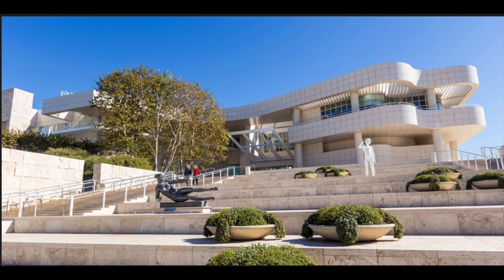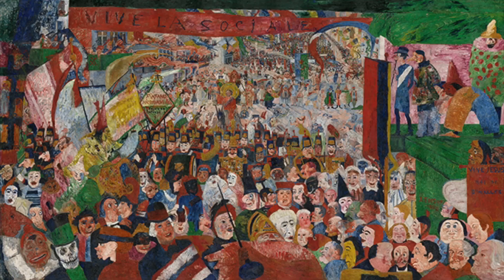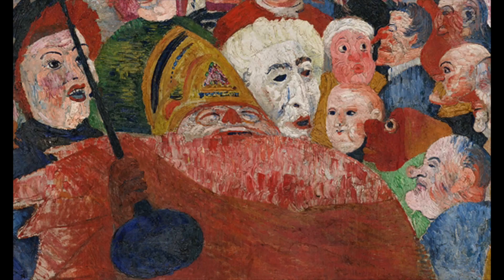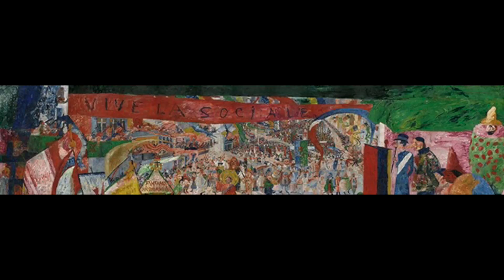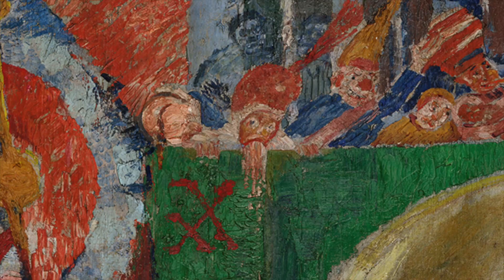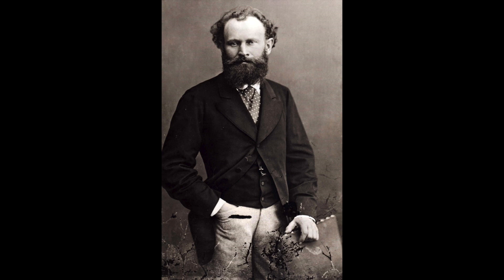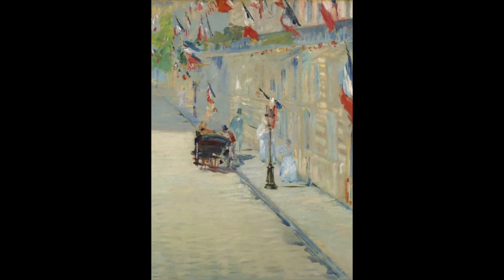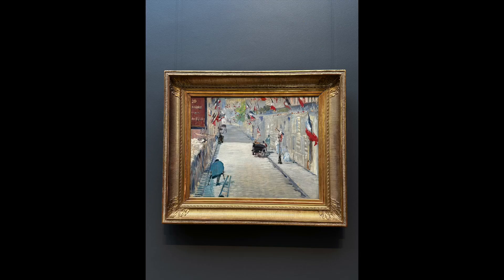Student Art Critic Analysis -Cristina Grigore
Cristina Grigore
Art 305
Professor Wood
1 April 2024